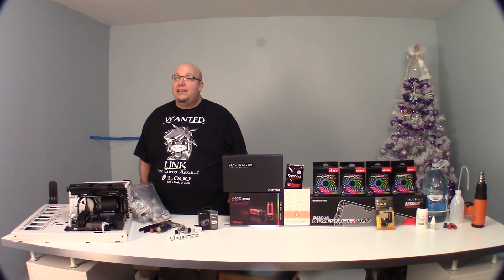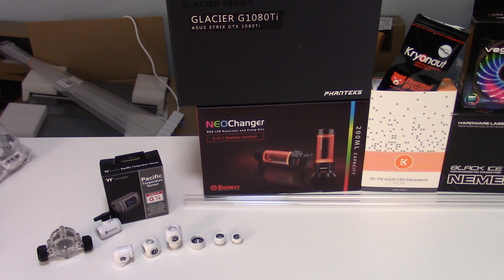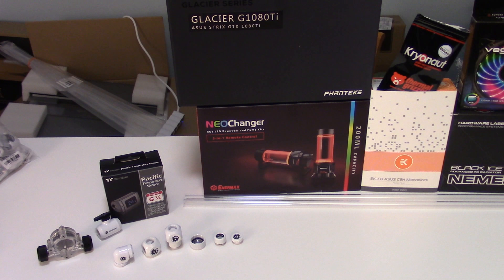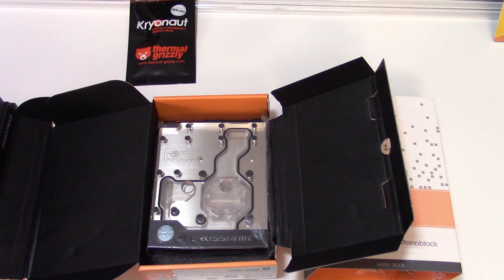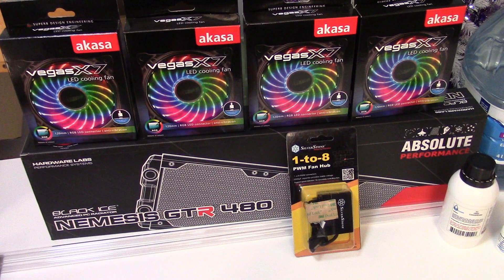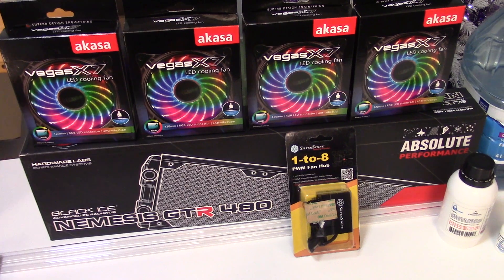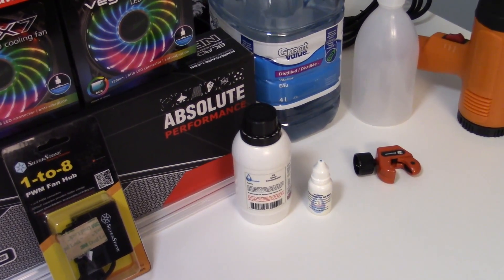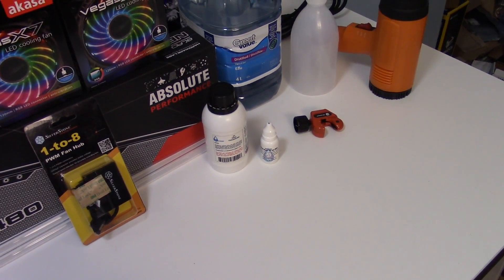Building First Custom Water Cooling Loop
Part 4 of my New Office Build Series. Here's a timelapse video of me building my first custom water cooling loop. It's harder than it looks and a fun challenge to do the hard-line tubing. Mayhems UV Reactive liquid color is unique to see as well, check it out!

Bitspower G1/4" Flow Indicator
Thermaltake Pacific Temperature Sensor
Enermax Neochanger 200ml Reservoir/pump
Thermal Grizzly Kryonaut
EK-FB ASUS C6H Monoblock
Phanteks Glacier Waterblock
Bitspower PETG Tube, 12mm OD
Monsoon Hardline 110v Heat Gun
Bitspower Metal Tubing Cutter

There's too many different fitting types to link to all of them, but here's the angle fitting:
Bitspower 90° Angle, Deluxe White, 4-pack